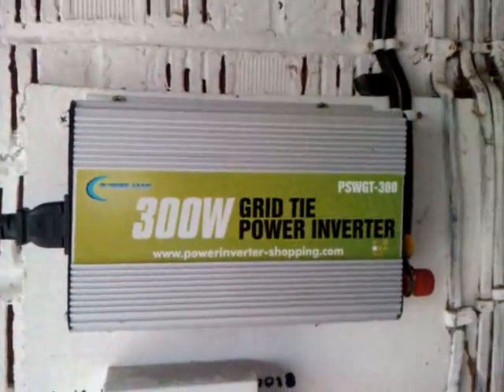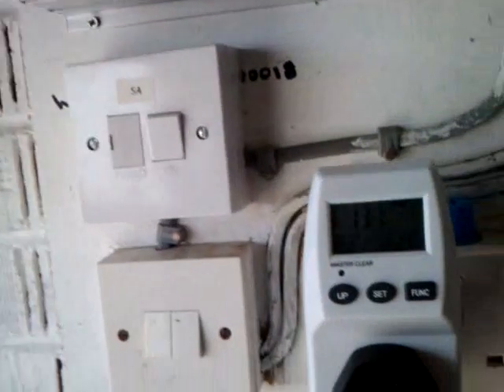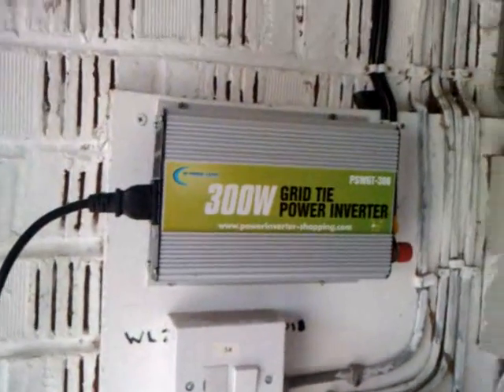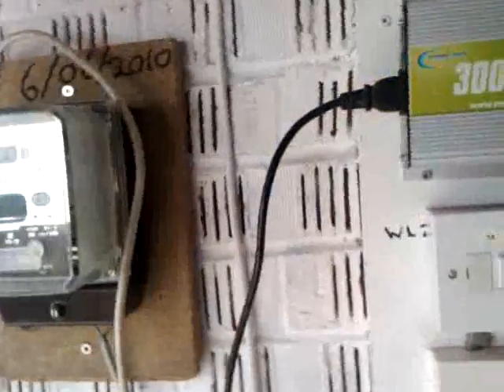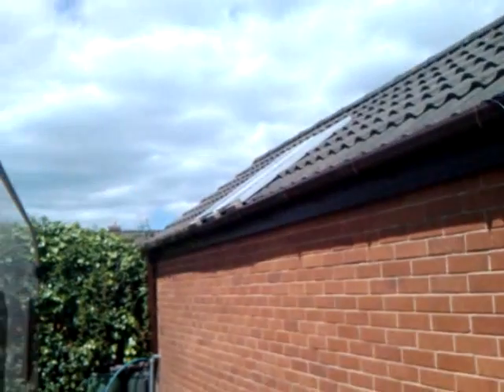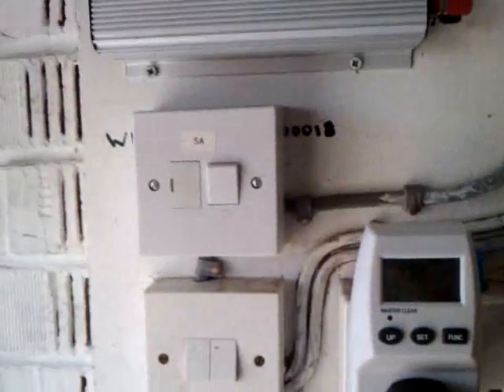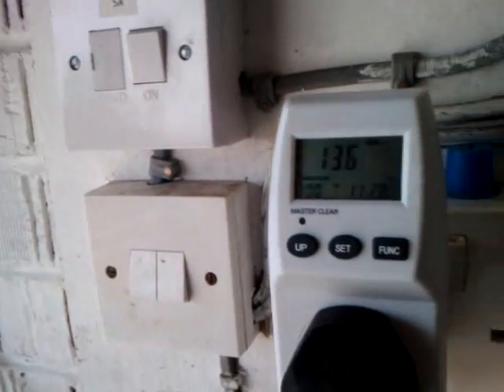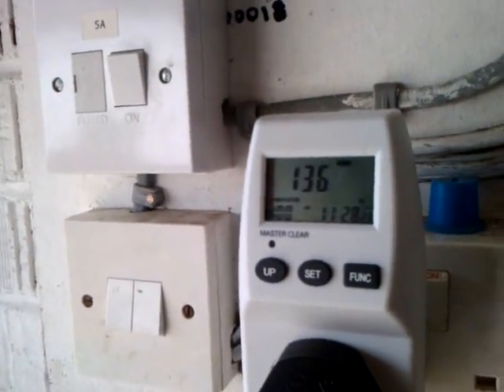Grid tie inverter solar panels 2x80w panels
This is a grid tie inverter that I bought off EBay just to try with my solar panels. The solar panels are 2 x 80w panels which cost £350 also off EBay. If you are buying the solar panels and then inverter I recommend getting allot bigger system and having it professionally installed as I don't think this system will ever be able to pay for the panels but we shall see. The solar panels I had anyway for the caravan so alls I need to buy was the grid tie inverter which cost about £80. When I bought the grid tie inverter I was not expecting much because Rotherham is not a sunny place but they don't do to bad on a dull rainy day they can still be putting in 30-50w which I think is very good and when the sun comes out it can put in anything up to about 160w.
If you have any questions please comment on the video and i will reply asap.